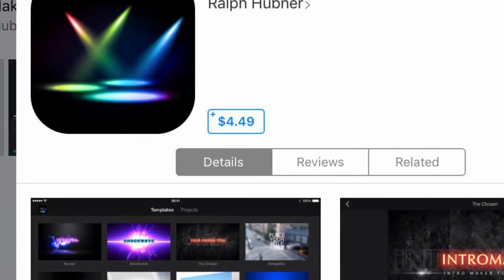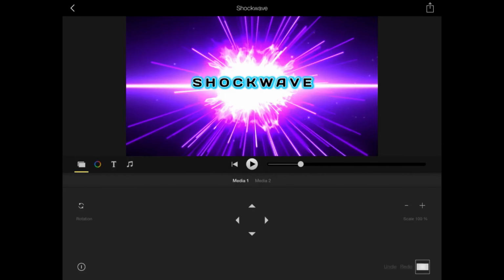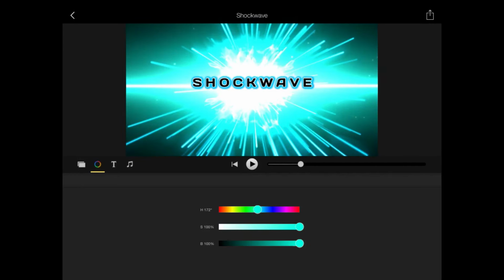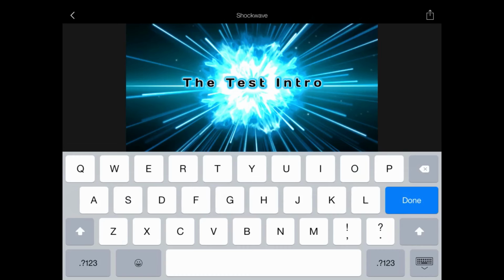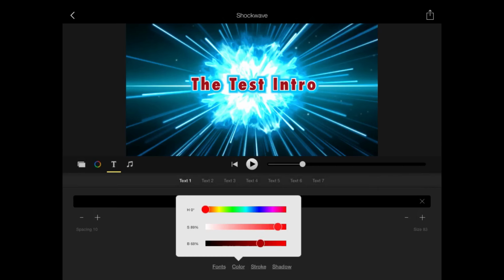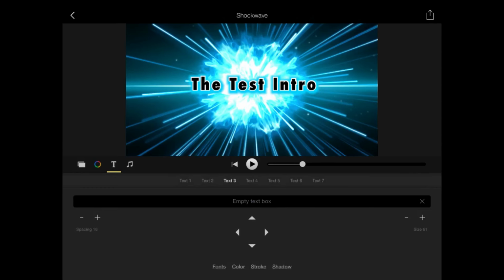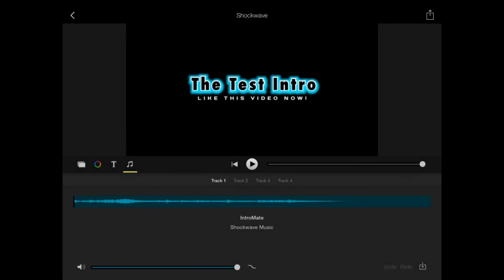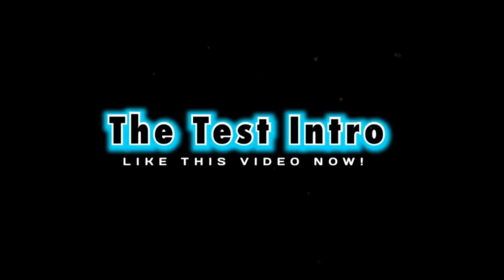How To Make A YouTube Intro Using Just An iOS Device (IntroMate App)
In today's video I show you how to make a simple but cool intro for your YouTube videos using an iPad and an app called IntroMate. It's easy to use and simple to creat.

Sorry I didn't post a video last week I was on holiday and didn't get around to filming anything.

Join The Bro Army! ;D